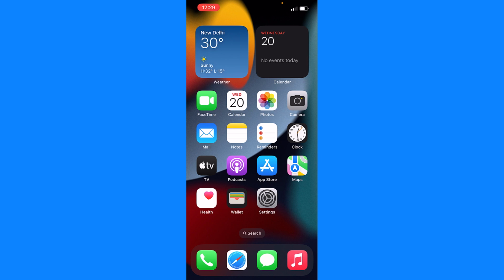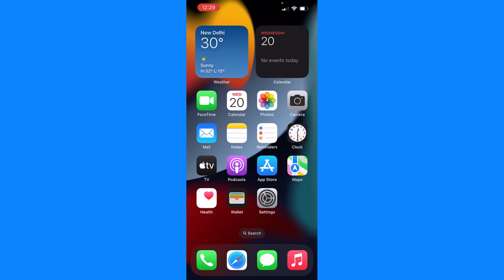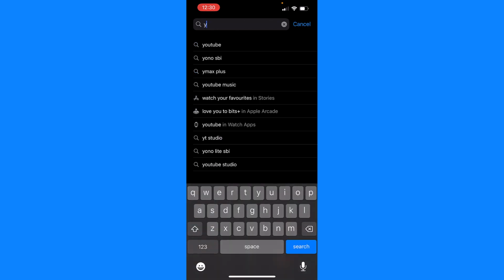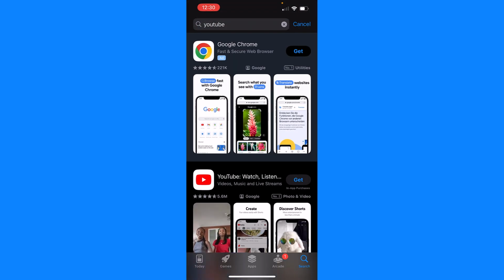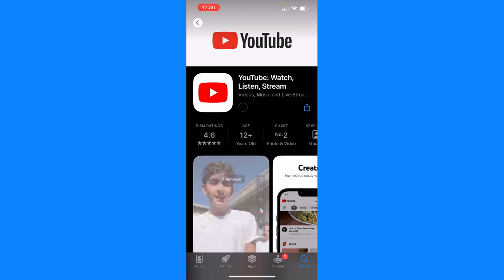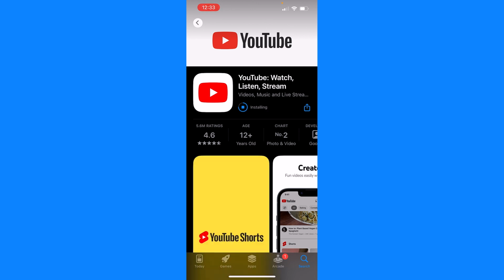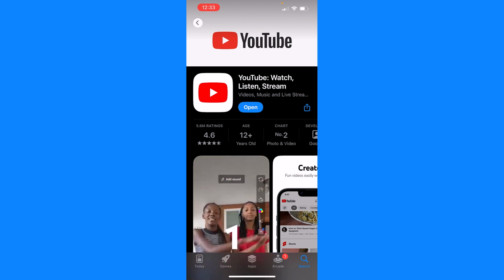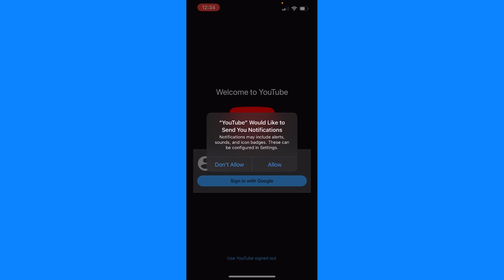How to Download an app on iPhone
This video shows the process to download an app on iPhone, it may be game or an app the process is same for all.